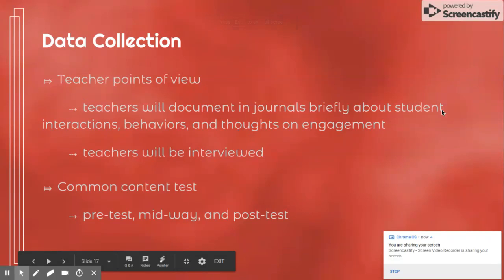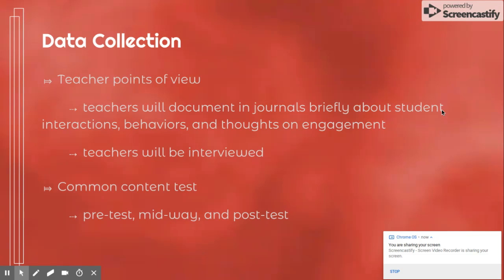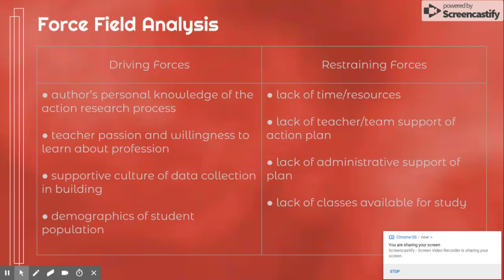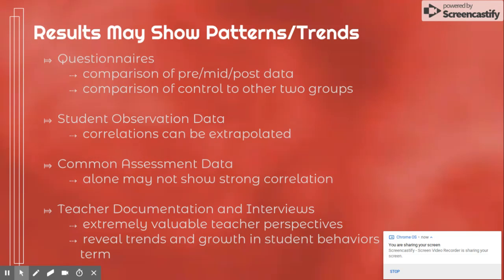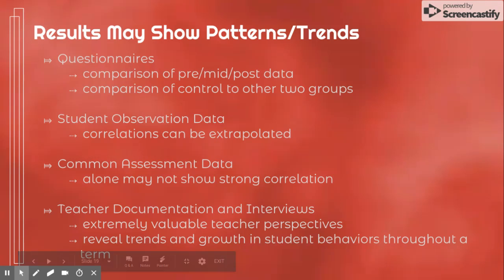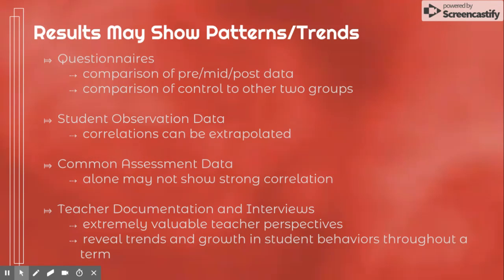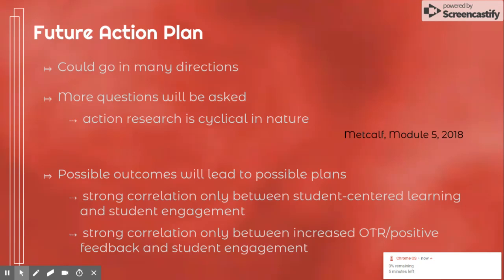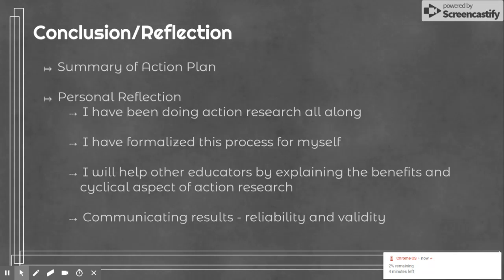Action Research Plan - PART 2